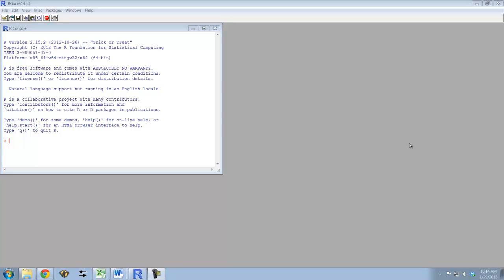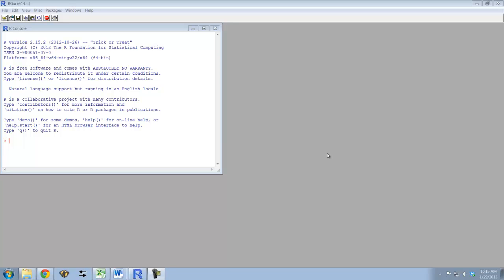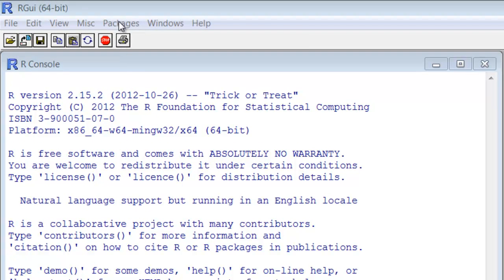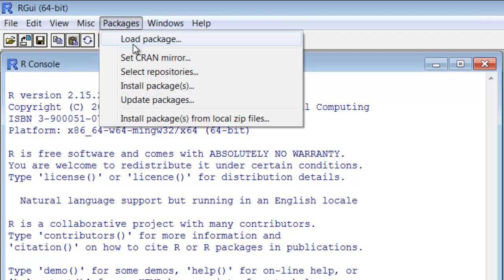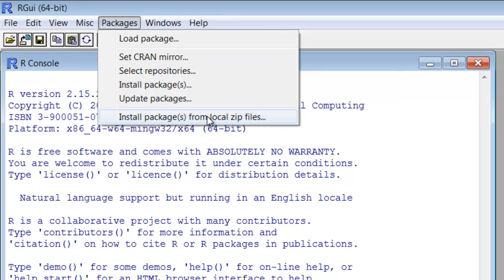R Tutorial 04 - Installing Packages Locally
Shows how to install a package if you have the *.zip file on your hard drive.